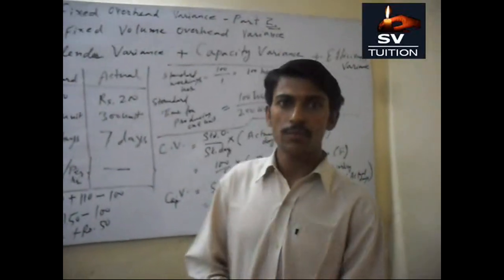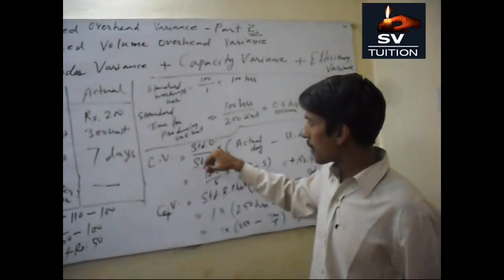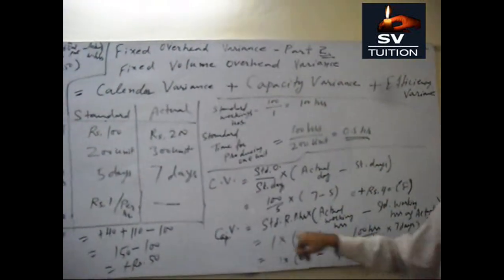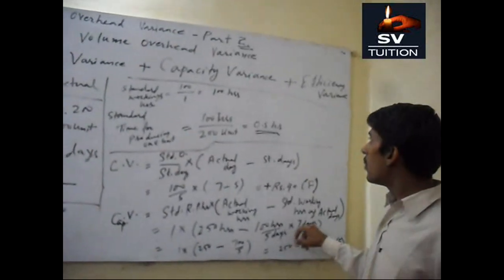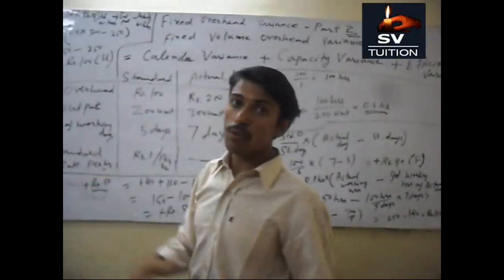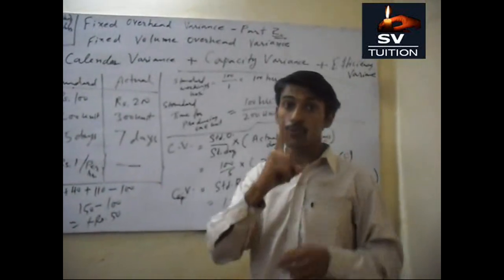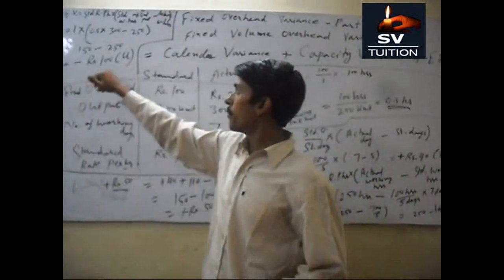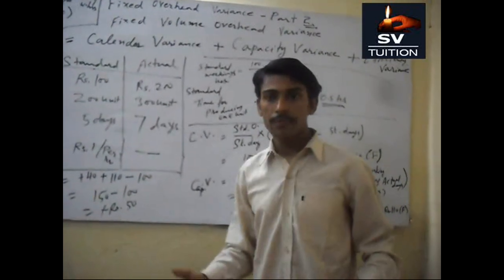Fixed Overhead Variance Analysis - Part 2 ( Lecture in English)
In this part of lecture, you will understand calendar variance, efficiency variance and capacity variance